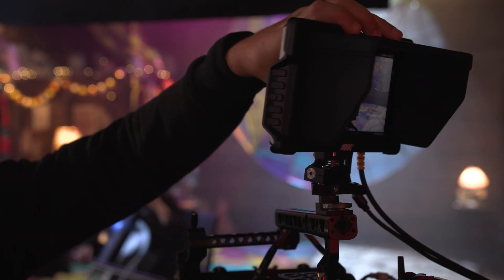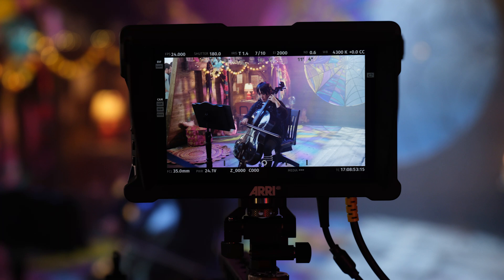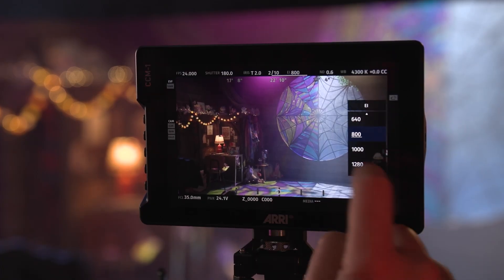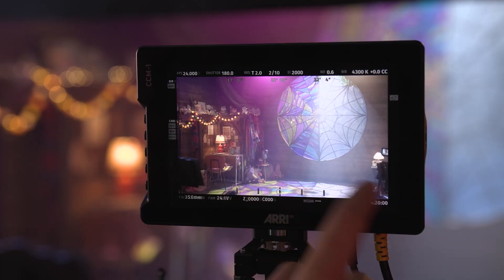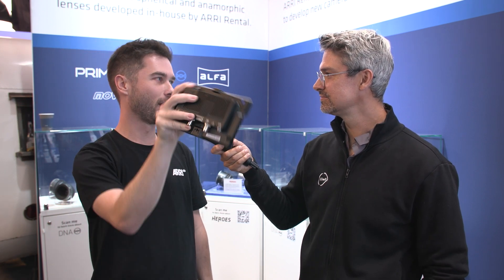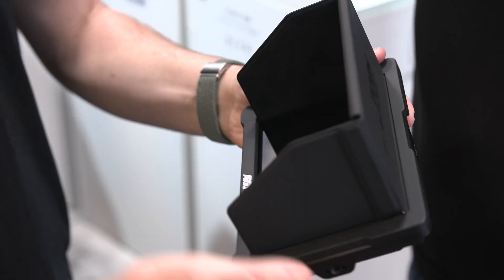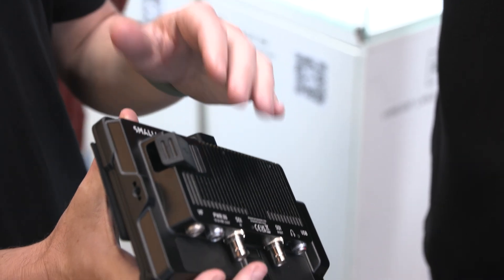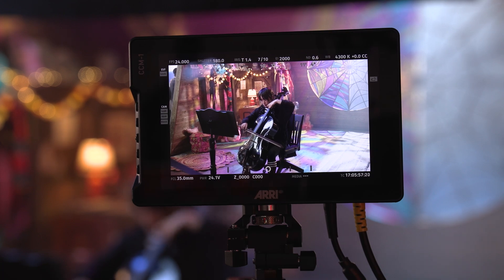ARRI CCM-1 Camera Control Monitor for ALEXA 35 and ALEXA Mini LF Explained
Cine Gear 2023 - Here is the new ARRI CCM-1 is a 7” camera control monitor for the ALEXA 35 and ALEXA Mini LF. It was developed as a collaboration between ARRI and SmallHD and will give you full control over all the camera settings of both ARRI camera models.